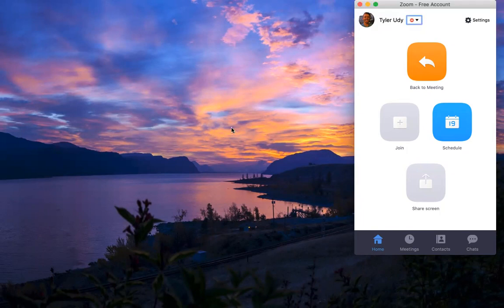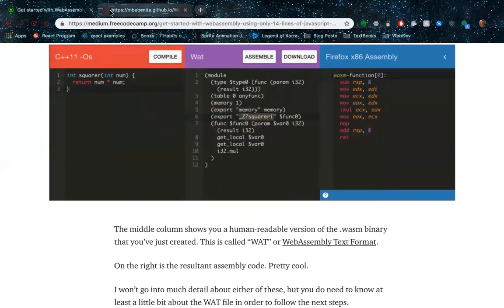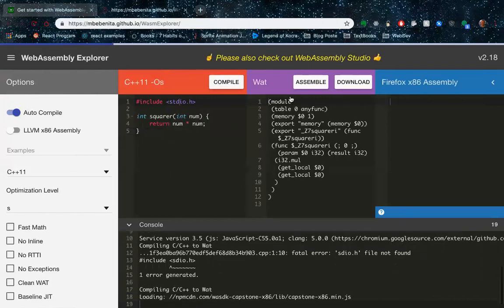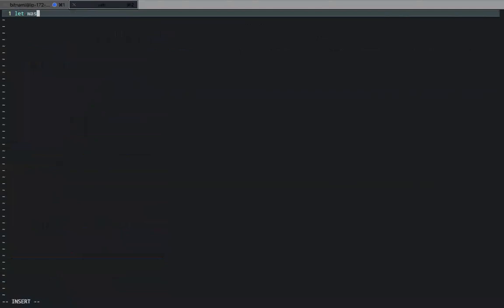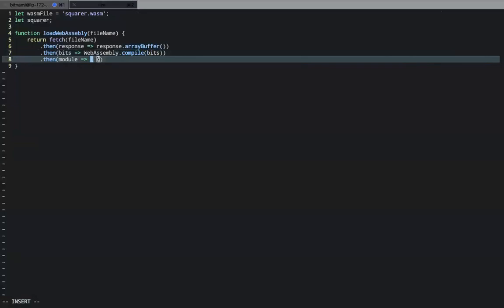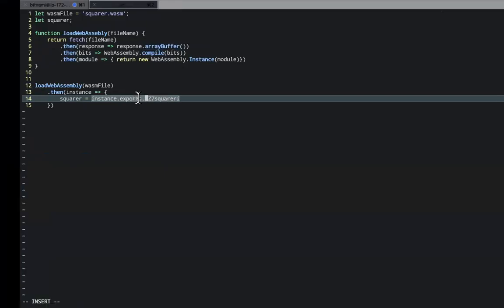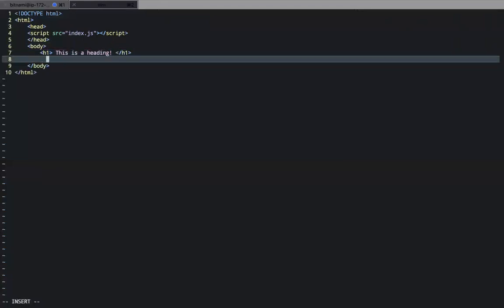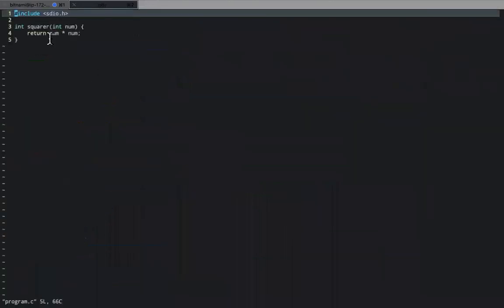Getting Started With WebAssembly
This is a video for IS542 about how to get started using WebAssembly